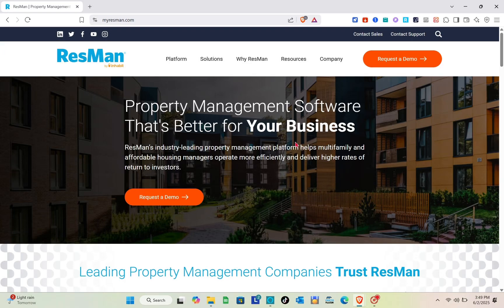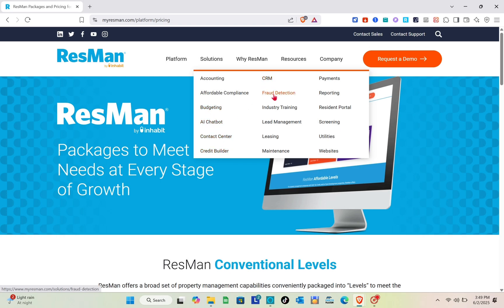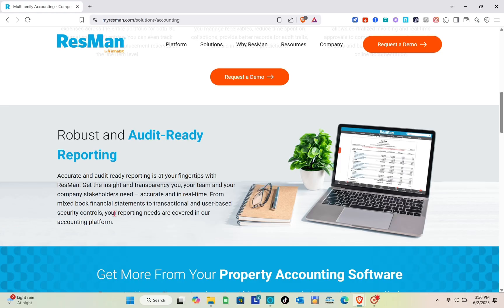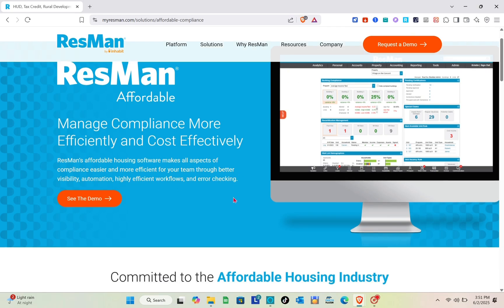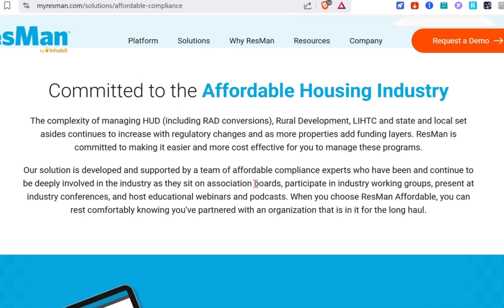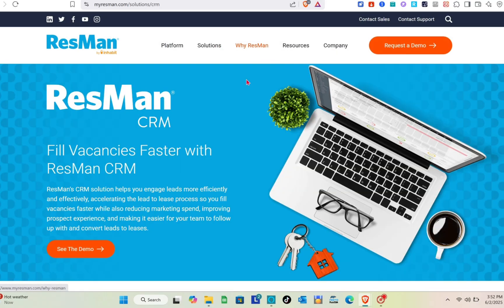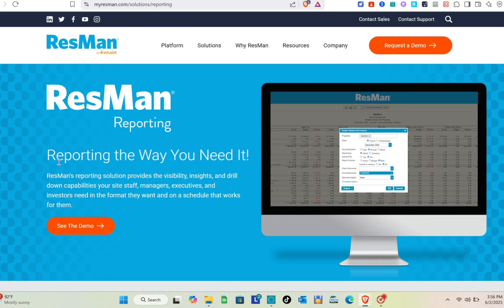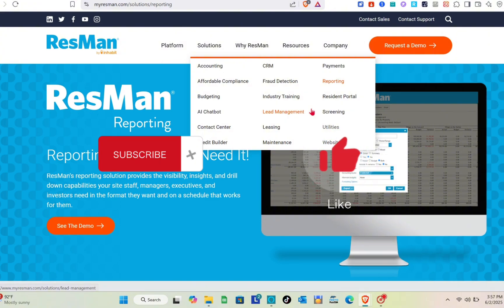Resman Property Management Software Tutorial || Resman Software Tutorial (Full Guide)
In this video, you'll get a brief overview of how to use ResMan, a type of property management solutions. This beginner-friendly product demo video shows you the basics of navigating the website. Learn about requesting a demo and other key features of this b2b software.